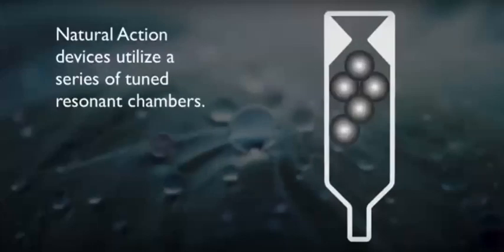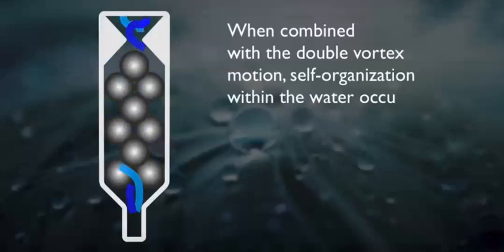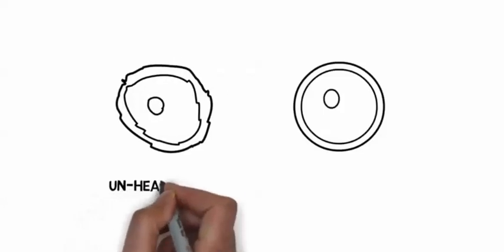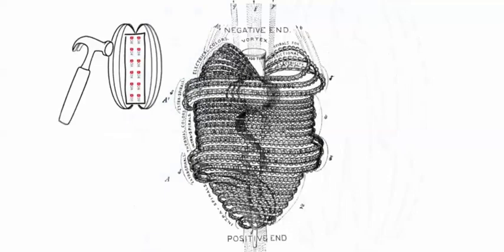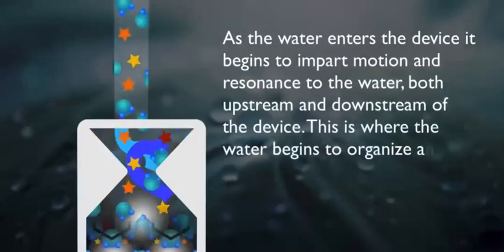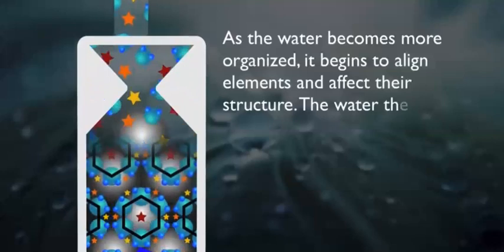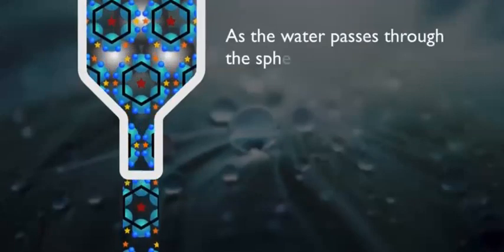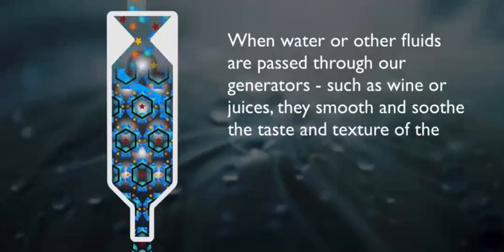What is Structured Water?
Here’s how Structured Water works:

Our devices are designed to emulate Nature through motion and materials. Water Vortices have long been known as water’s way of self-cleaning and energizing itself and the environment.

Natural Action utilizes a specific flow form geometry to establish a balanced vortex motion within the water. By its unique and innovative design, a special dual or double helix vortex is induced into the water.

This basic function is achieved seamlessly through the special flow form and is the reason rivers and streams in nature always alternate between left and right turns. In addition, we implement rare and proprietary materials within the flow form which through vibrations inherent to all matter, transfer properties into the water without physically adding anything to the water.

 This form of treatment, which is known as ‘passive water treatment’, alters the organizational levels of the water’s molecules to higher degree. Subtle energies and properties are altered in the water to improve and restore natural functions.

Water molecules are designed to work in groups and as ‘one whole body’- hence it is the most predominant substance on earth and without it, no recognizable form of life exists. By including the basic principles which are contained in a natural mountain stream, we bring to you energetically and molecularly organized coherent water.

These principles are deployed in a compact, easy to use device, which delivers you water in a more natural and biologically friendly form.

Once an esoteric and elusive mystery, Structured Water is now understood on a basic level and is of great interest to consumers, industries, and universities throughout the world.